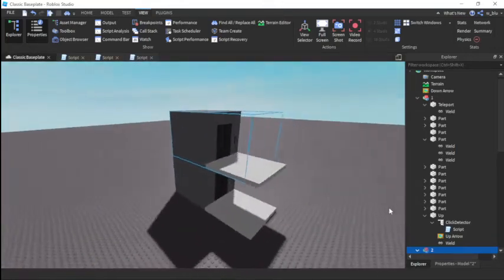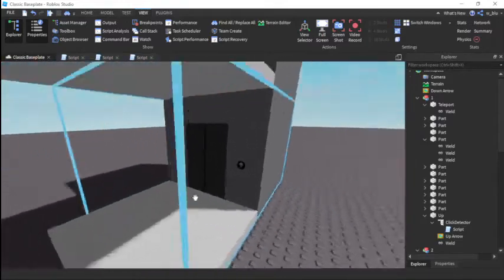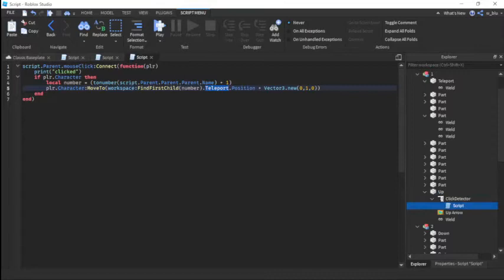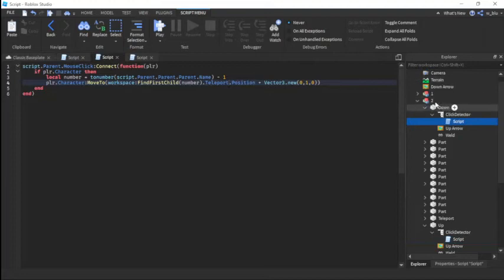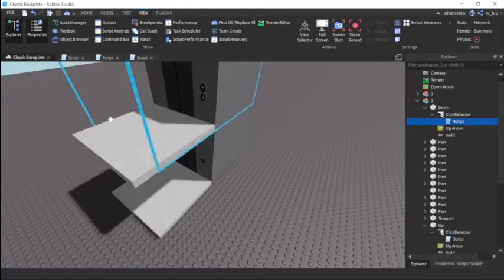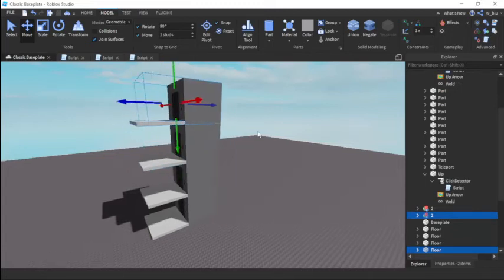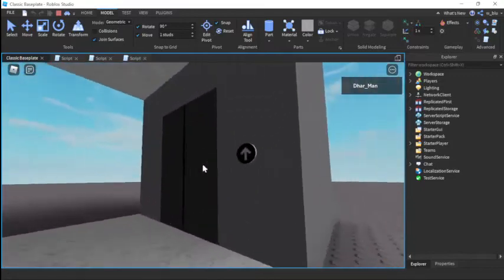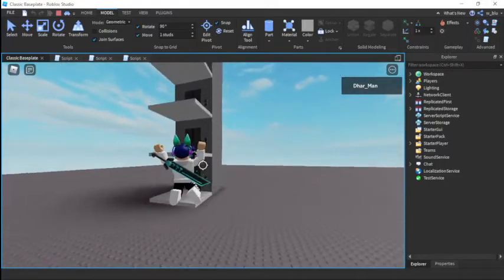How to Create an ELEVATOR SYSTEM - Roblox Studio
In this video, I will be teaching all of you how to create an ELEVATOR SYSTEM in Roblox Studio.